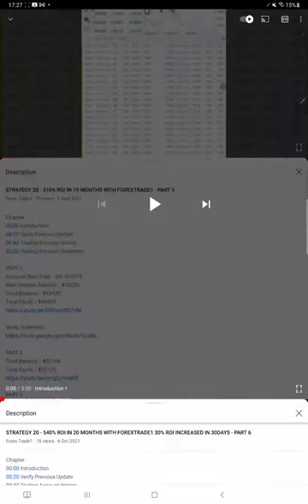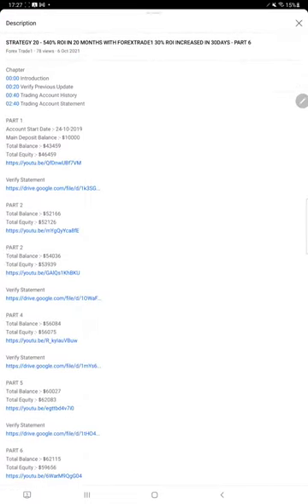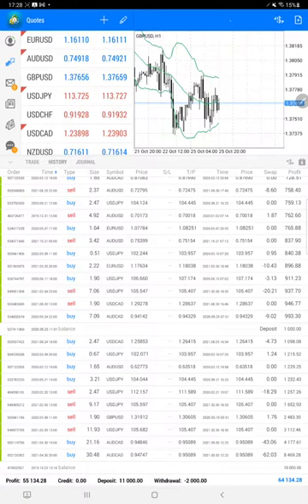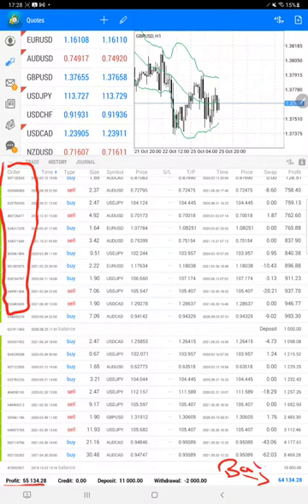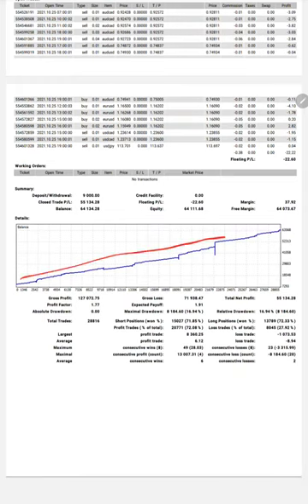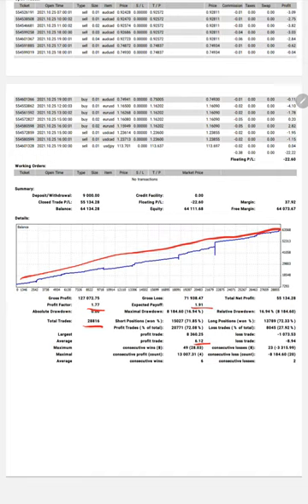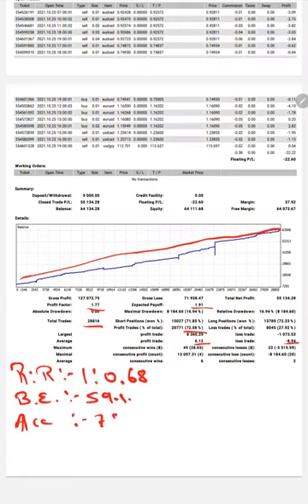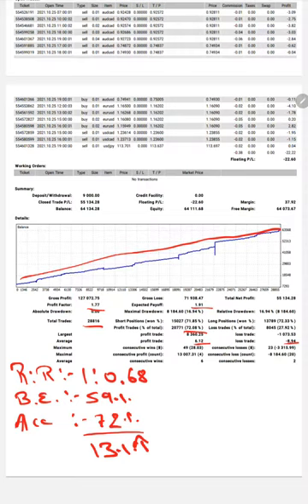STRATEGY 20 - 551% ROI IN 21 MONTHS WITH FOREXTRADE1 10% ROI INCREASED IN 20DAYS - PART 7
Chapter
00:00 Introduction
00:20 Verify Previous Update
00:40 Trading Account History
02:40 Trading Account Statement